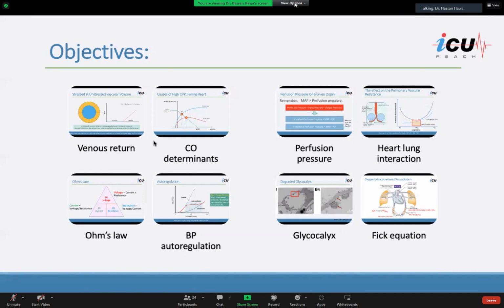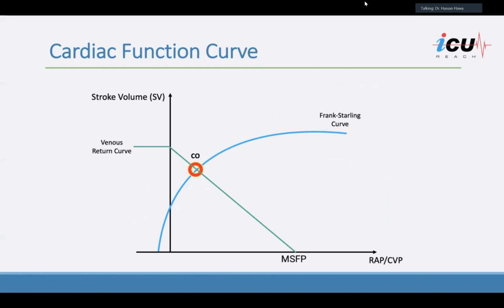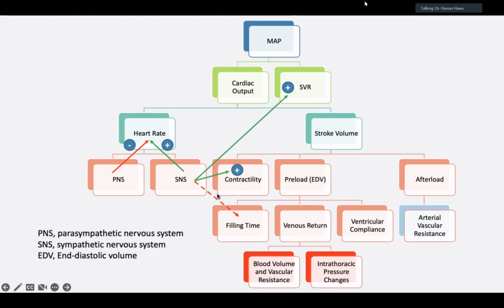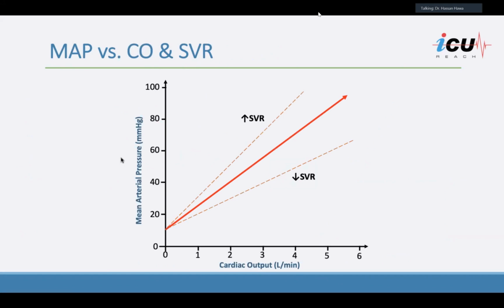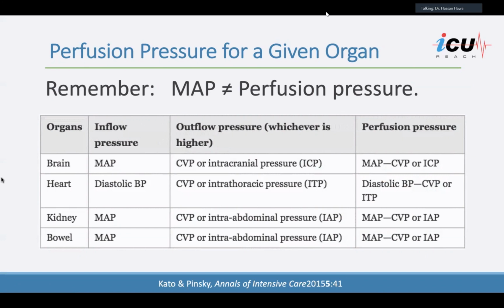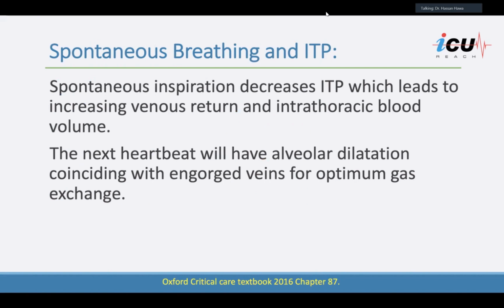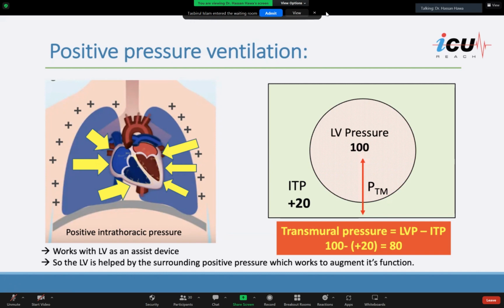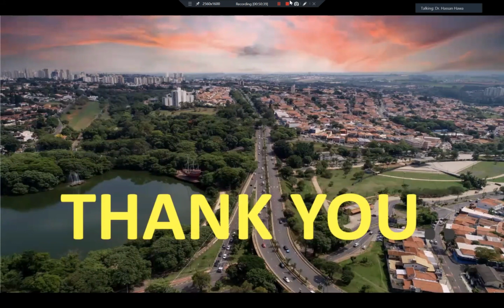Basic Physiology in Hemodynamics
Dr. Hassan Hawa gives detailed presentation on understanding the basic physiology of hemodynamics in critically ill patients.